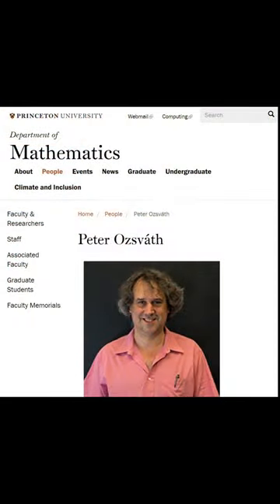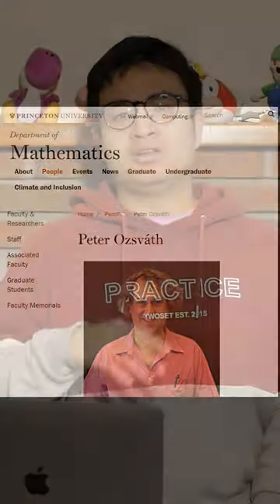Peter Ozsvath: Wednesday Impossible Arpeggios Review